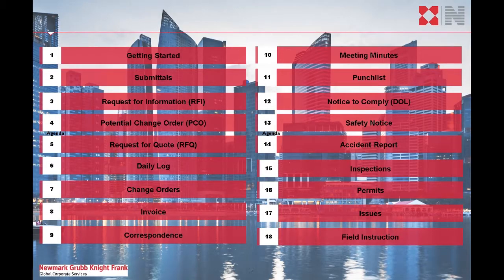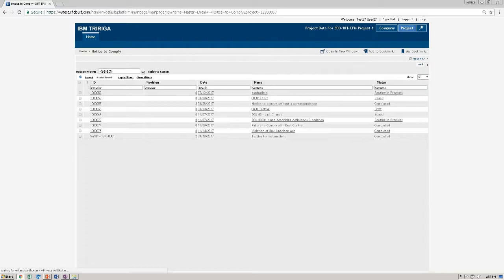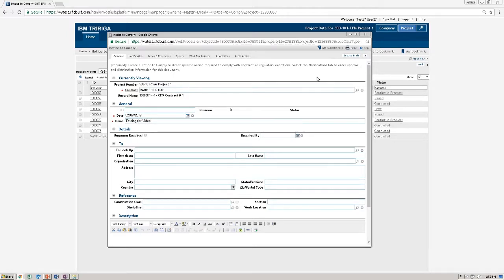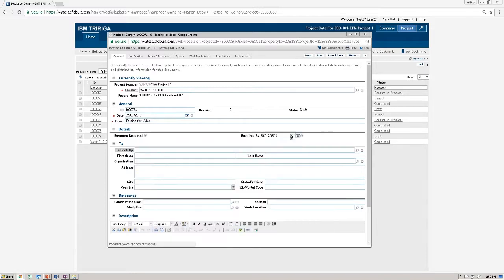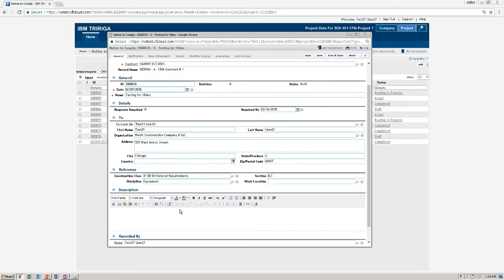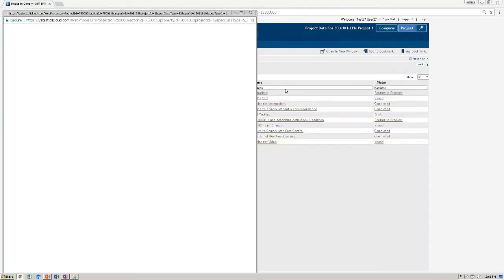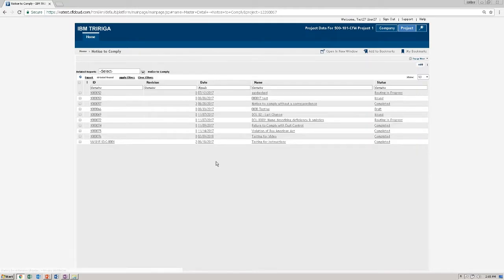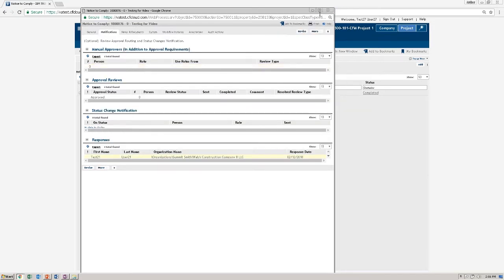12 - SRE RE - Notice to Comply